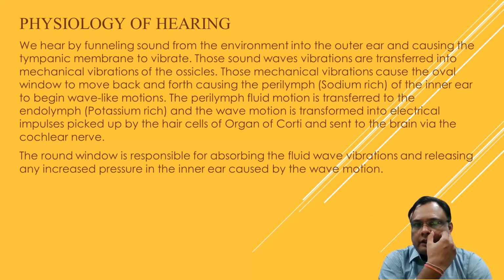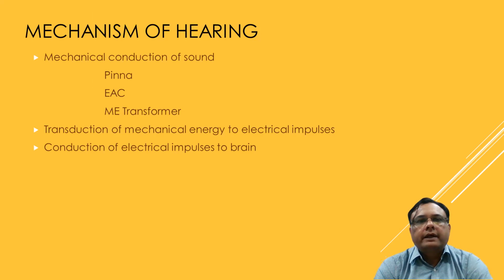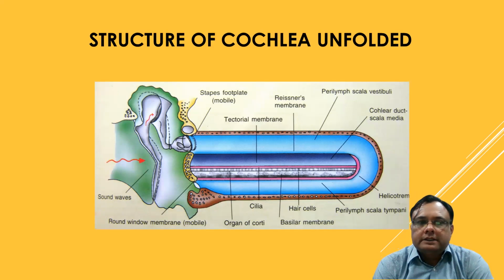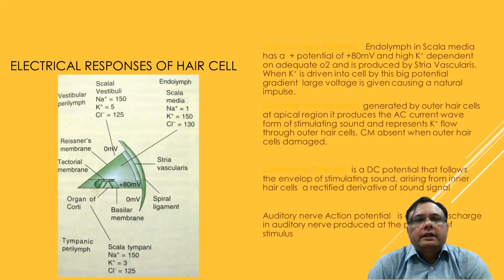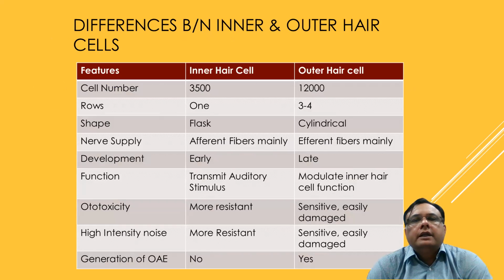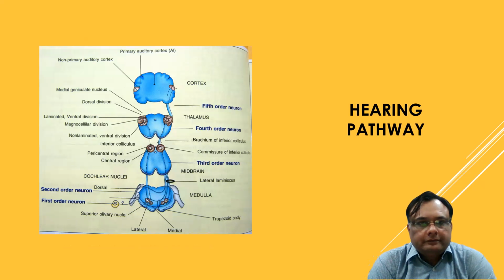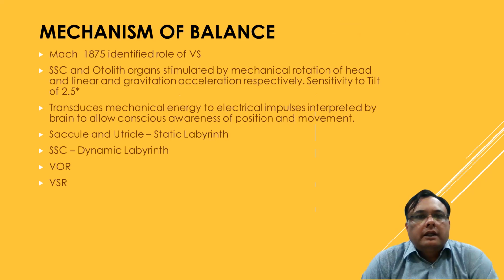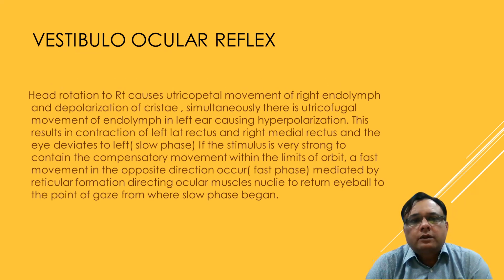Physiology of Hearing - Dr. Navin Agrawal